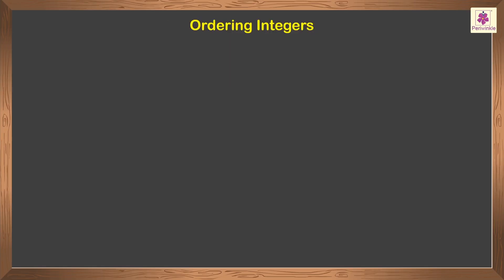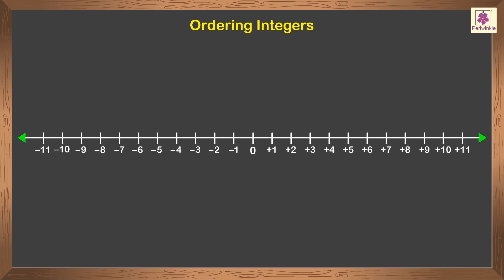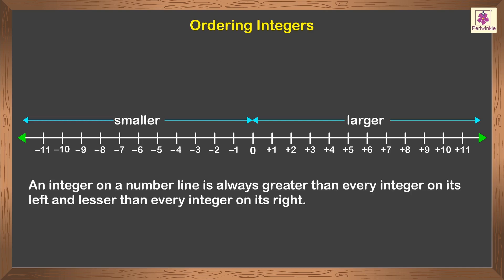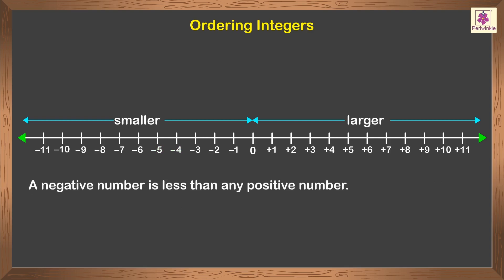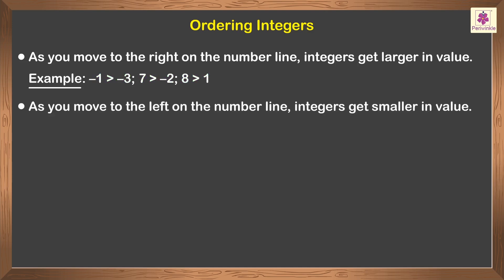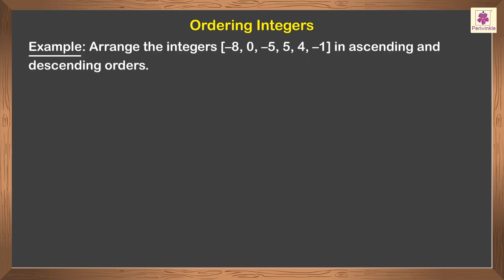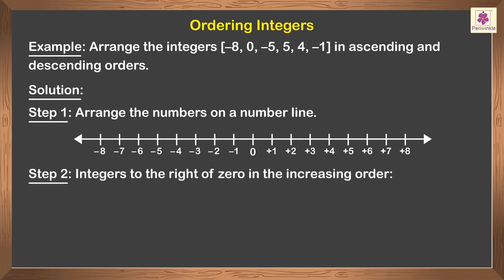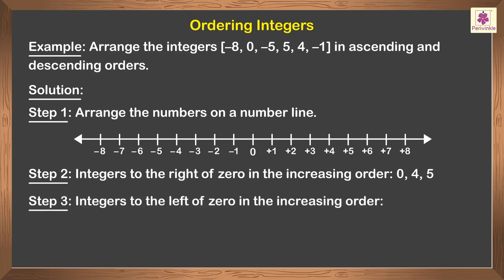Ascending And Descending Order Of Integers | Mathematics Grade 5 | Periwinkle